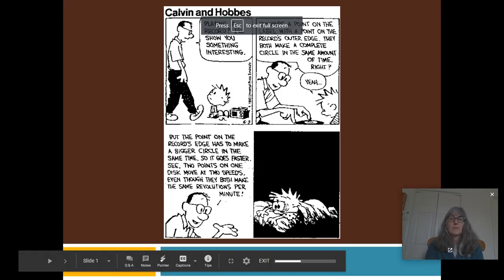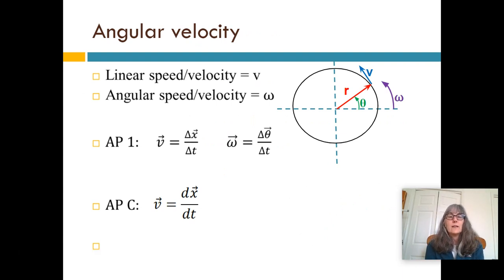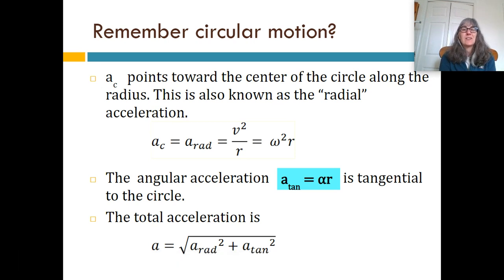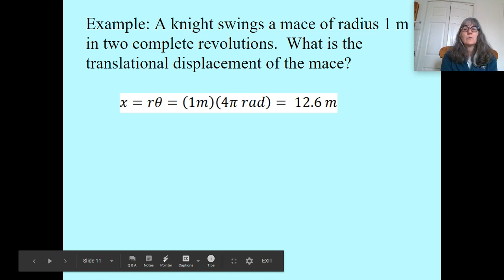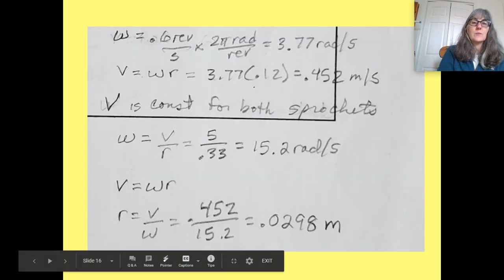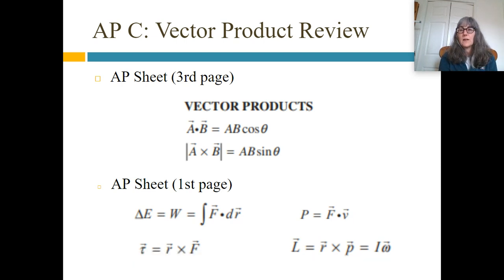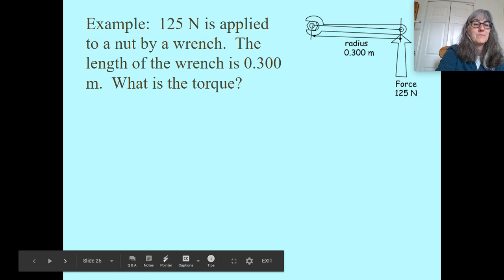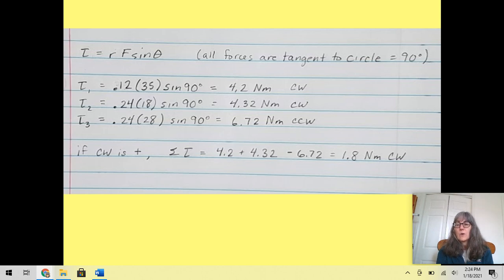Rotational Kinematics & Torque Intro